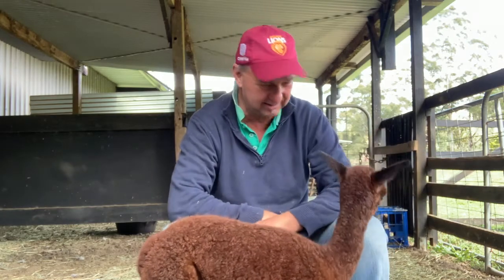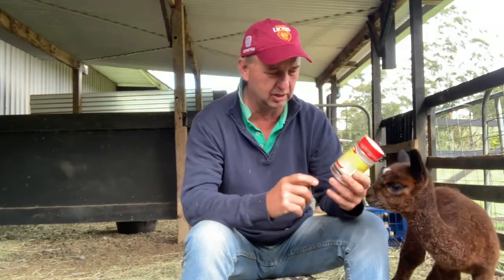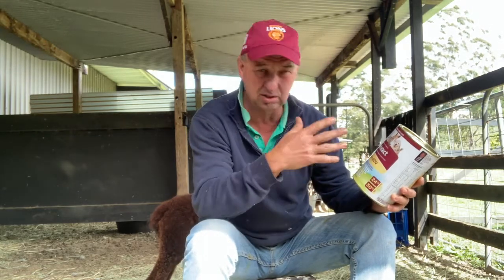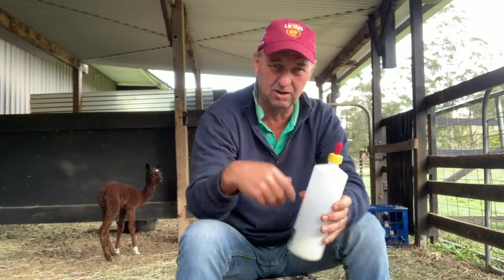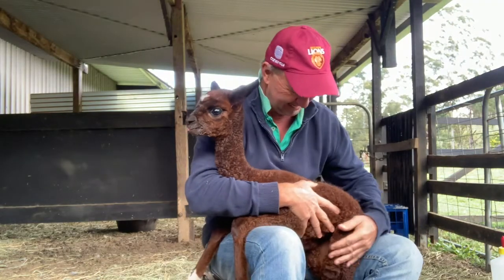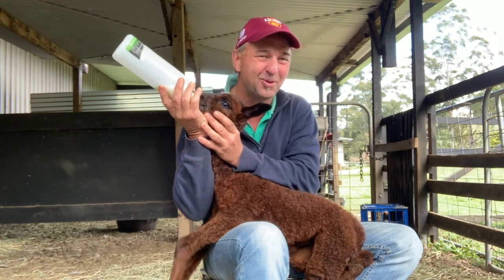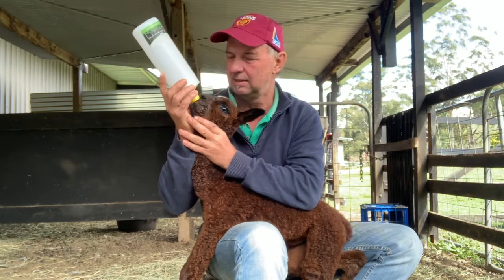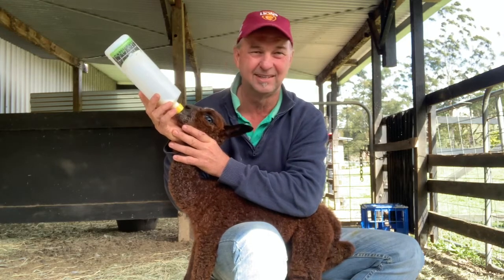Bottle feeding baby alpaca cria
This is how I learned to do it and raised my baby alpaca from the time she was born and immediately abandoned. This video taken on her 6th days show you how to get through and what to do during that first vital week and then ongoing.